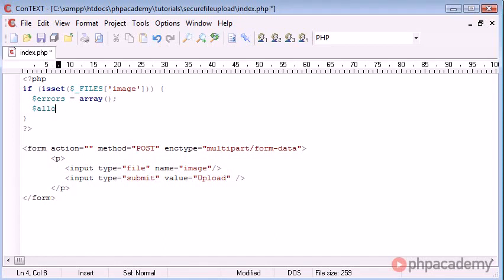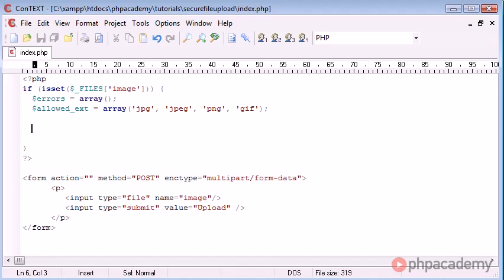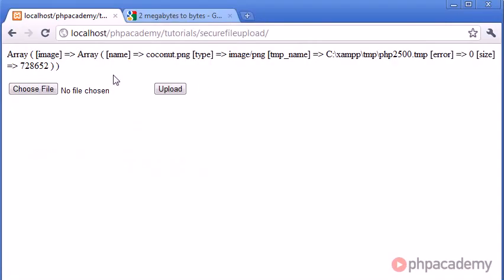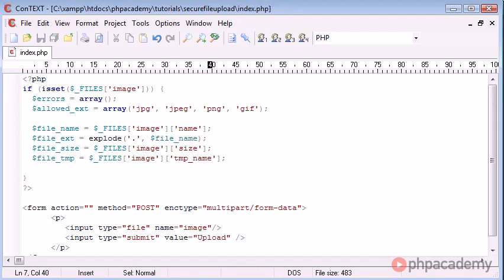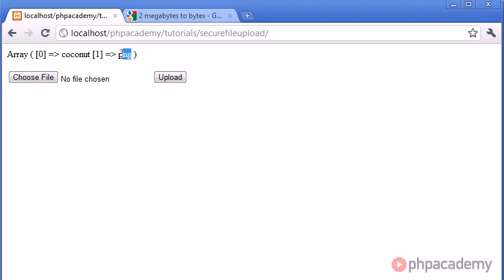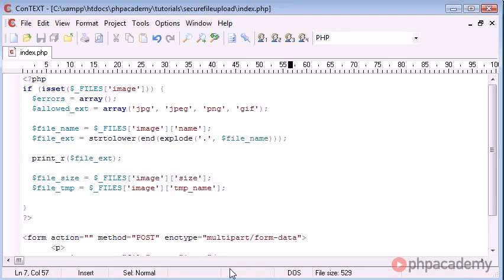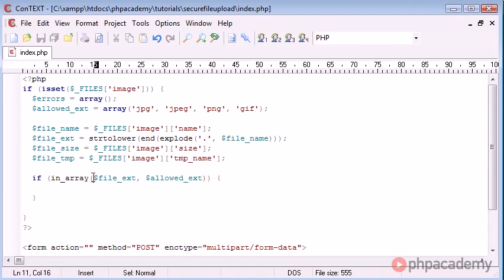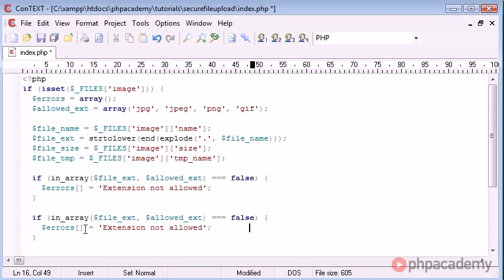PHP Secure File Uploading 203 Part 2